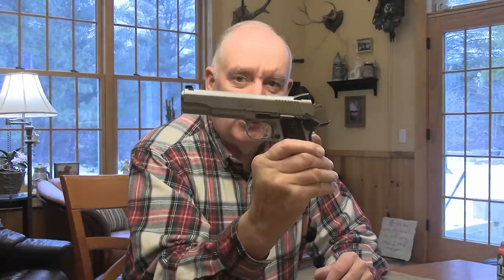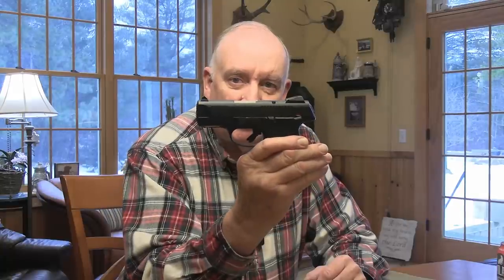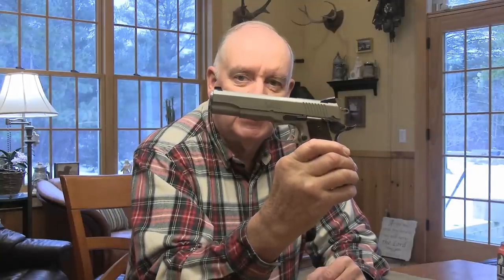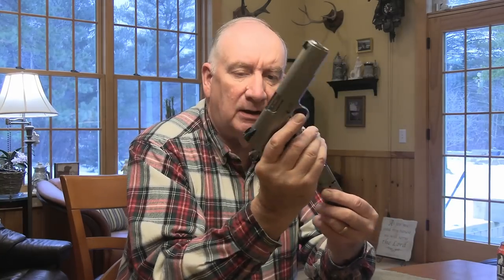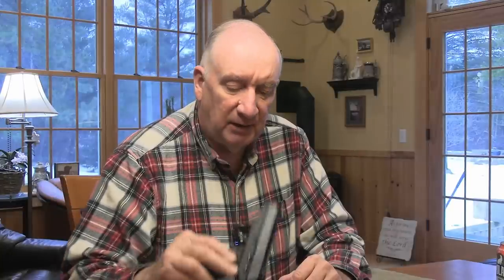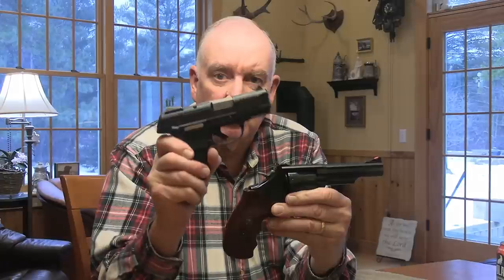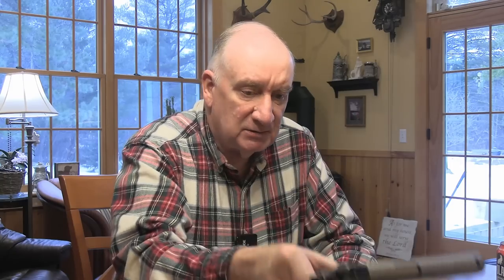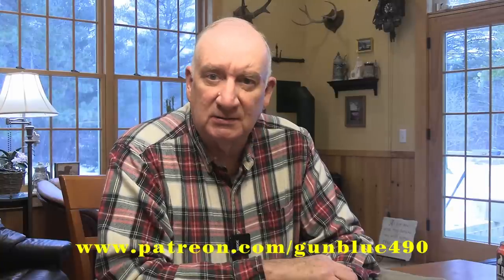Pistol or Revolver? Auto or Wheelgun?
Let's take a look at this age old question!